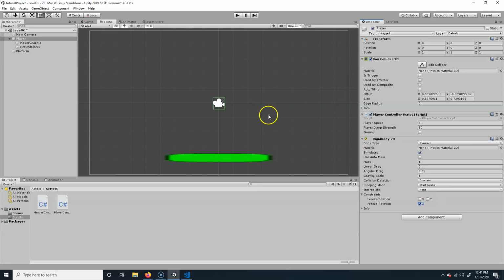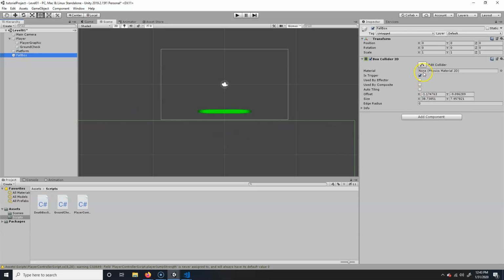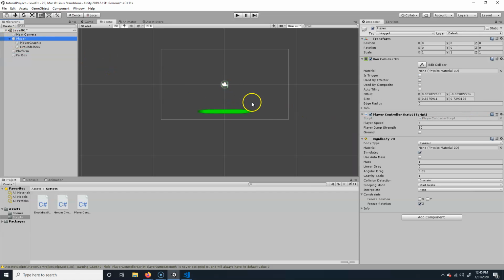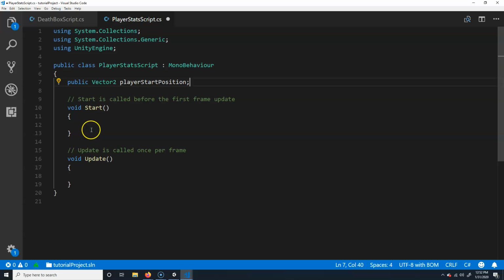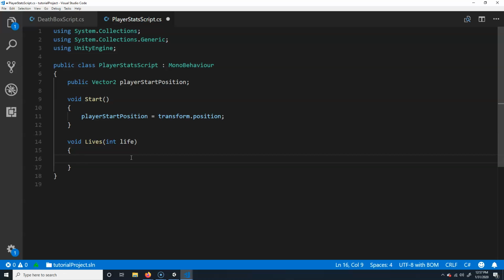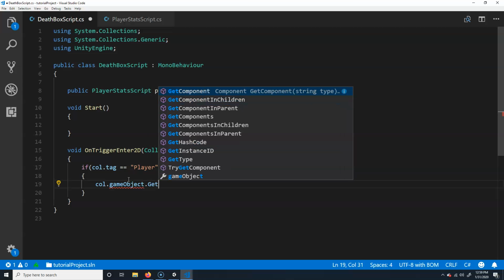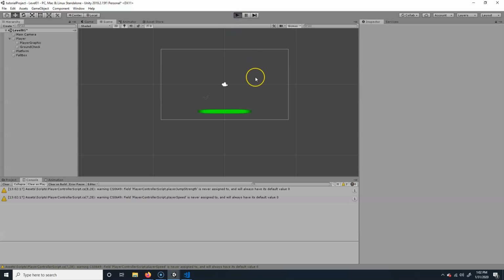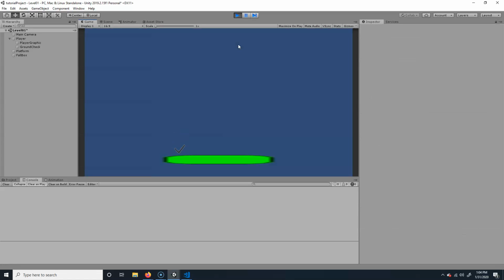Unity Platformer Tutorial 02